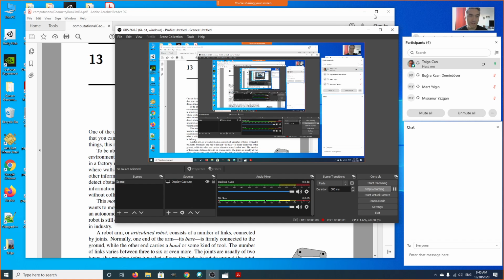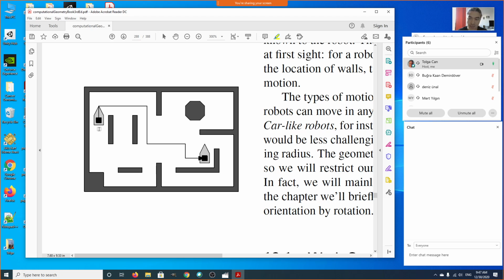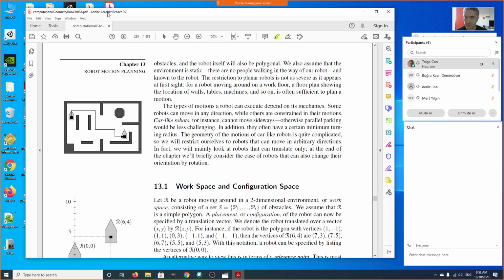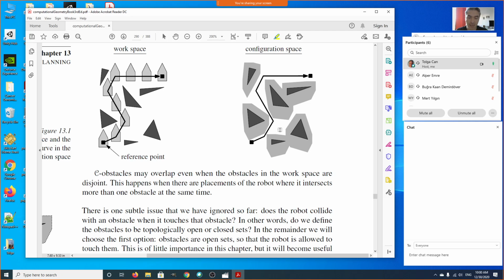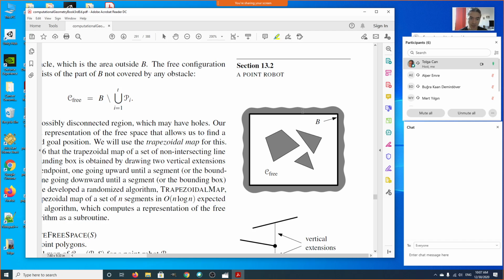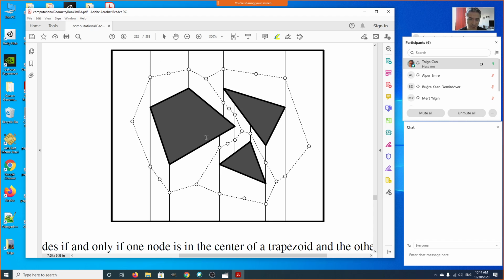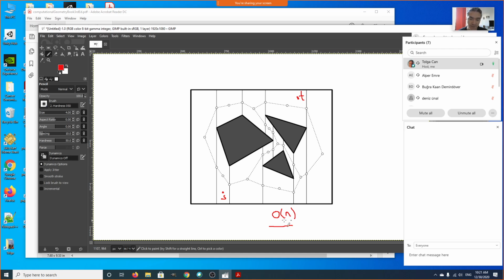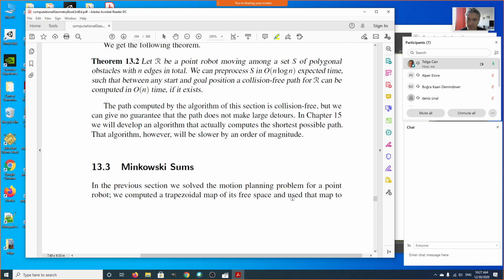CENG570 Comp Geo: Robot Motion Planning